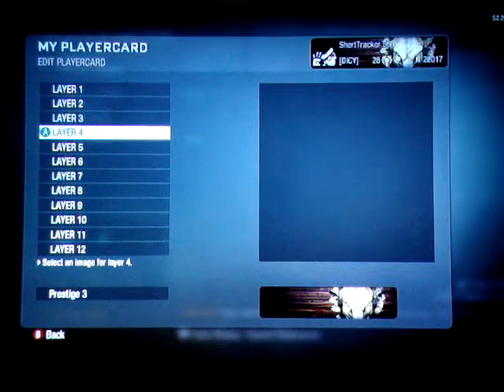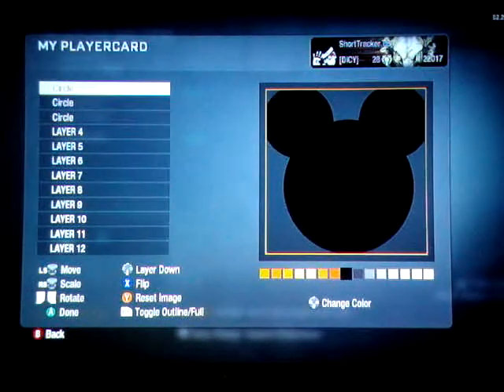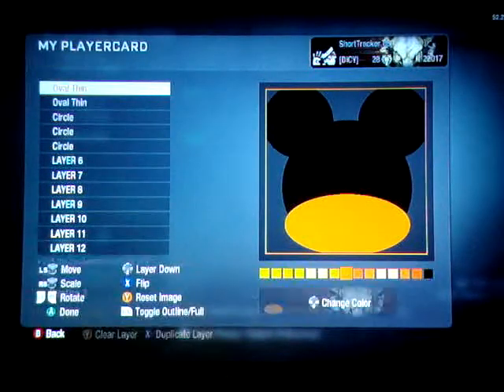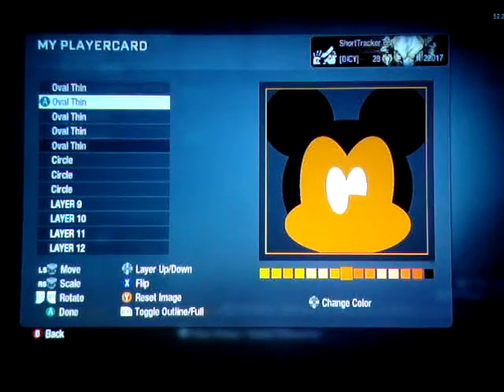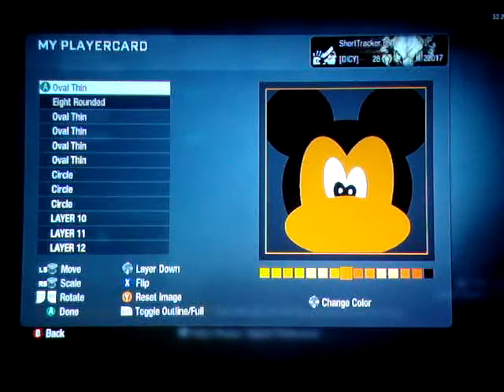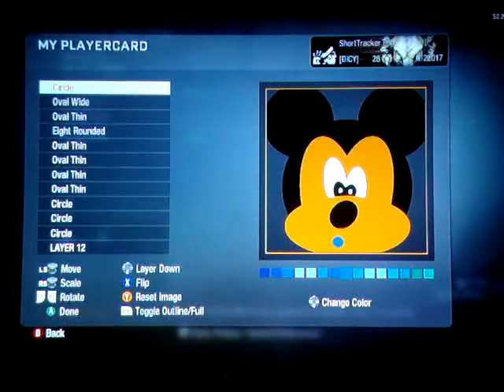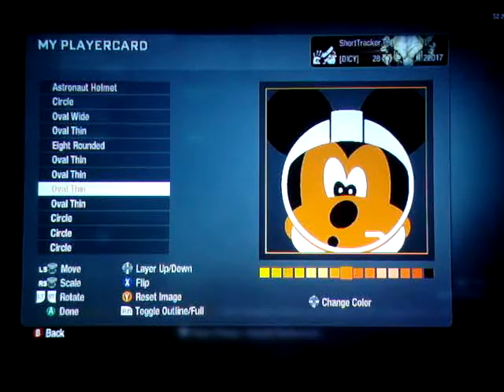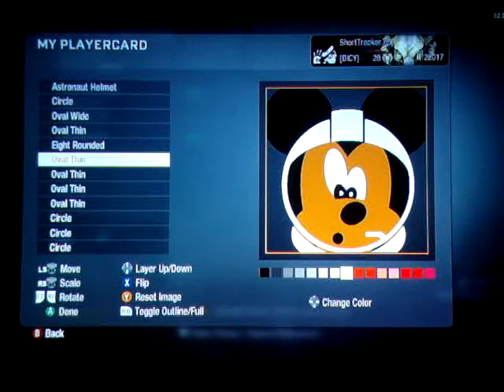TOMORROW LAND MICKEY: BLACK OPS PLAYERCARD CALL OF DUTY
Easy to do Tomorrowland Mickey Mouse for black ops.